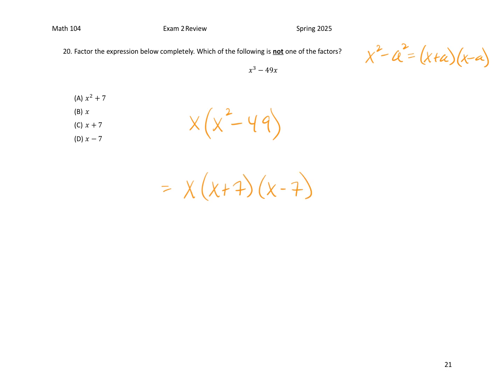math 104 exam 2 review problem 20